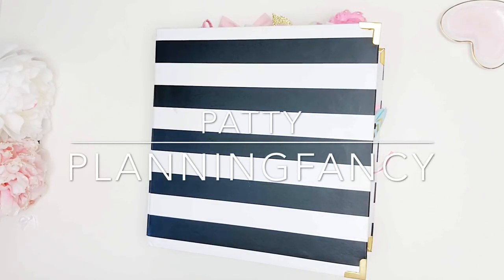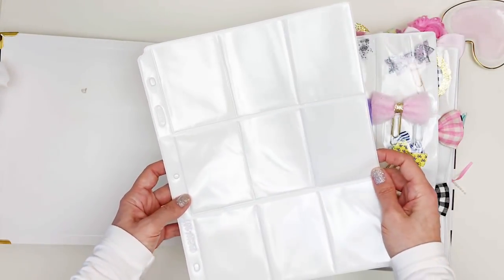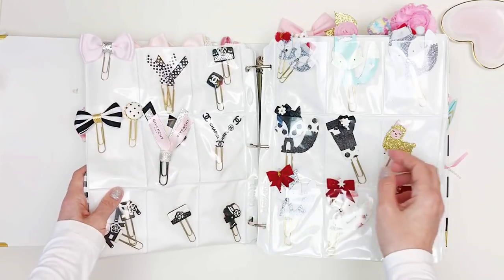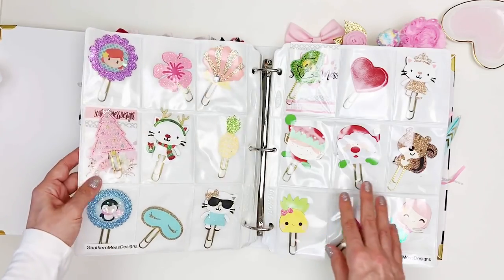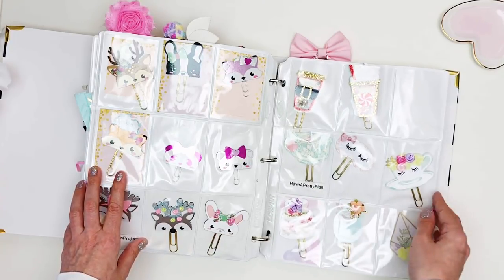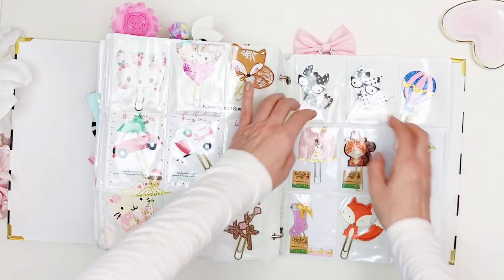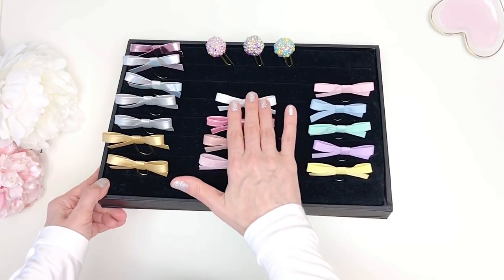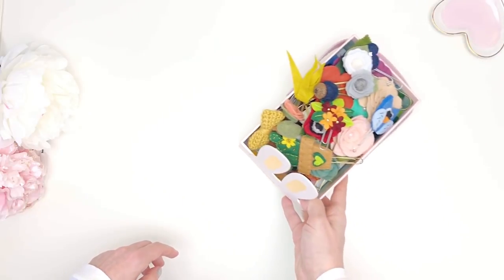Planner Paper Clip Collection and Storage Ideas!! Get Organized!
Happy Friday everyone! Today I wanted to share with you how I store my large collection of planner Paper Clips! I started buying them over 3 years ago so I accumulated quite a bit, and my collection includes  paper, felt, fabric and 3-D paper clips!.

Here is a list of all the items mentioned and most of the Paper clip shops:

* Teresa Collins 3-ring Binder 12x12 by We R Memory Keepers

* Ring Tray Similar to the one I bought at Michaels

* BCW card sleeves

* Whimsy Delight

* The creative Bee

* Little Miss Daisy Rose

* Felt Clips by Katie Jo Collections

* Crochet Paper clips by Lane and Alley

* Planner clip by Peach Pom

* Paper Clips by IndynIvyInk

* Japanese Hello Kitty clips by The Angel Shoppe

* Bow Paper Clip by Pigtailsandpockets

* Felt flower Paper clips by Oh Dear Lemon

* Felt Clips by Tiny Felt Heart

* Felt Flower Clips by Sunshine and Bloom

* The following shops are currently closed on Etsy : PoshPiecesby Melissa, PlannerGlamGirl, SouthernMessDesigns, ThePrettyLilThing, DebaDoit, HaveaPrettyPlanCo

* Clips gifted by my friend Steff @brownbabycraftaholic and Maria @MariaCharito on Instagram.

That should be all but please let me know if I forgot anything and I will be glad to help!

Hope you have a wonderful weekend and I will see you next Friday!

XOXO
Patty